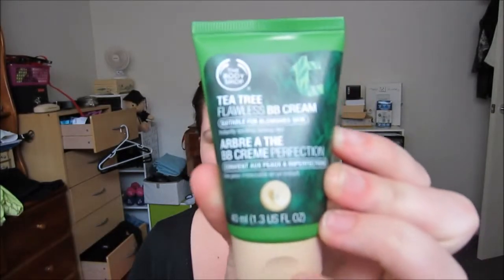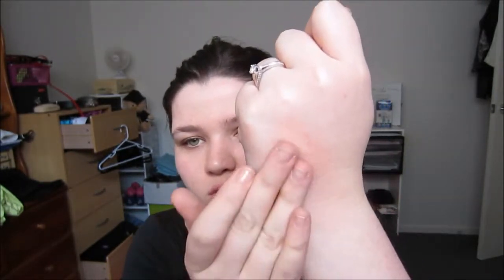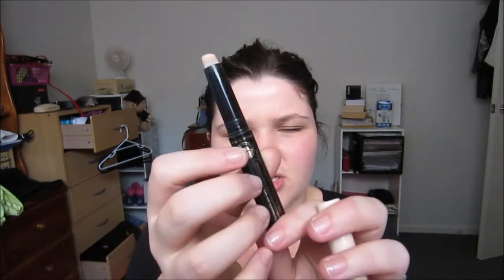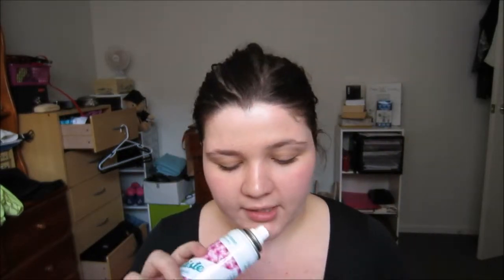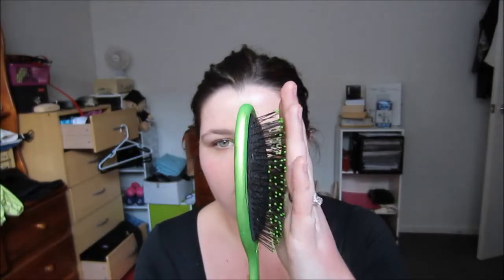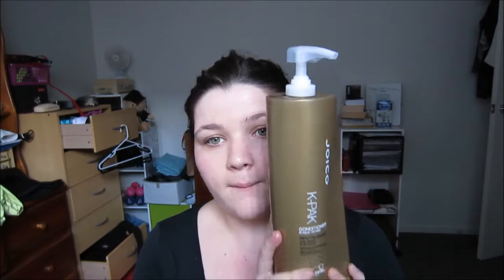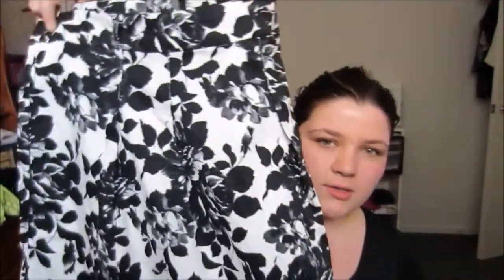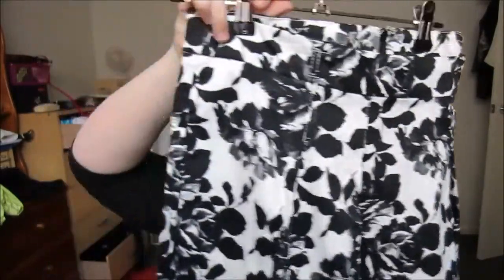AUGUST FAVOURITES 2014!!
Hey Lovelies!

Welcome to my August favourites, I can't believe that August is over! I have no idea how its already September!

I hope your having a fantastic day!
Let me know if you want links to any of the products!